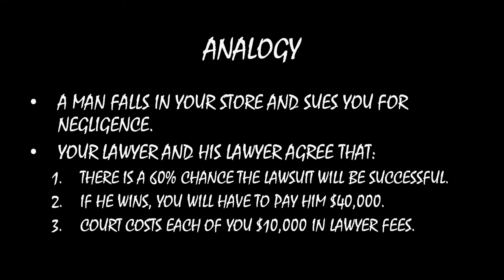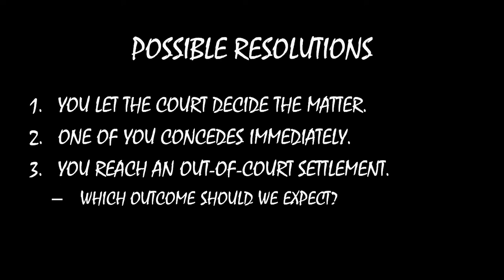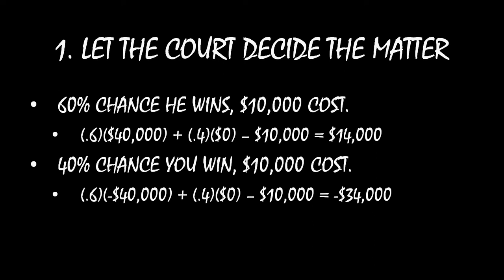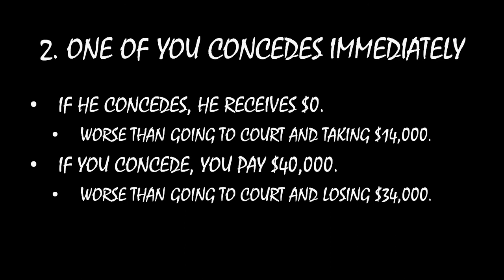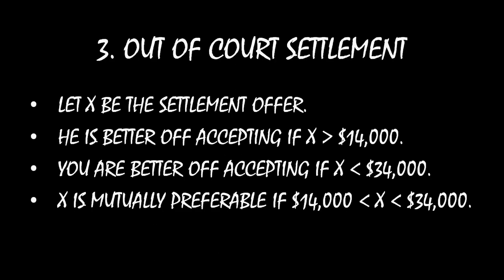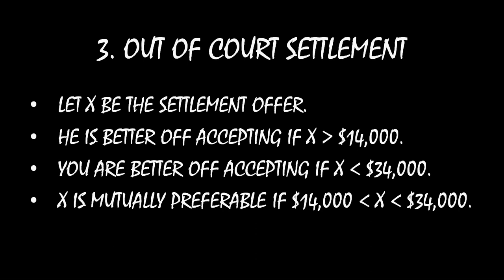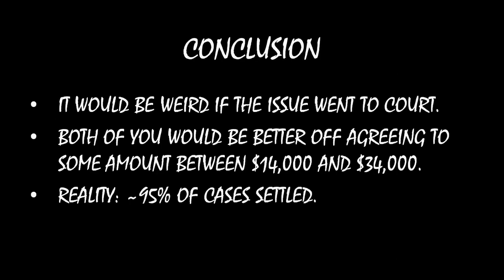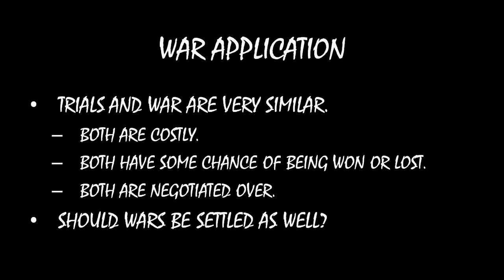Civil Wars MOOC (#5): Bargaining and Lawsuits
What do lawsuits and war have in common?